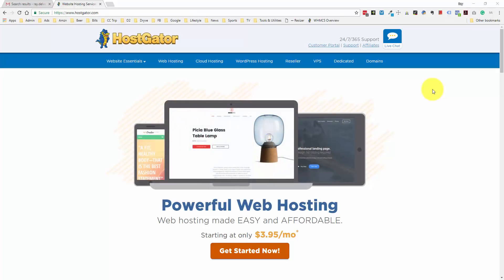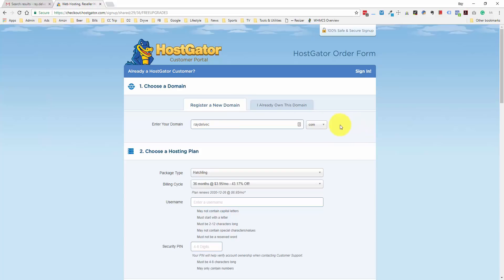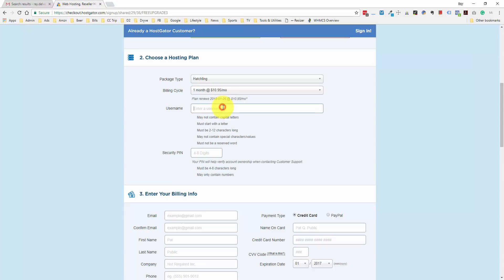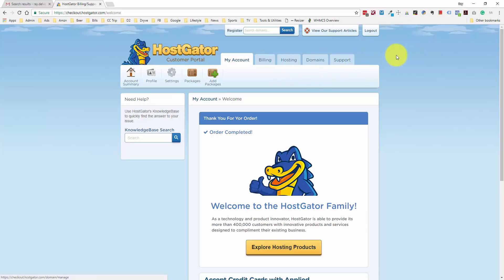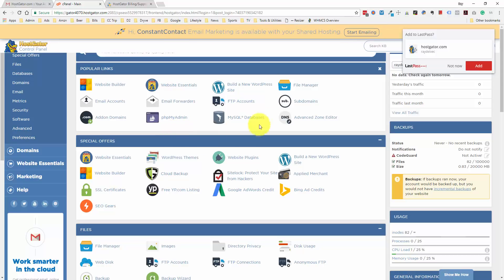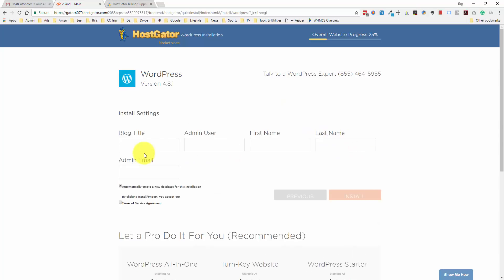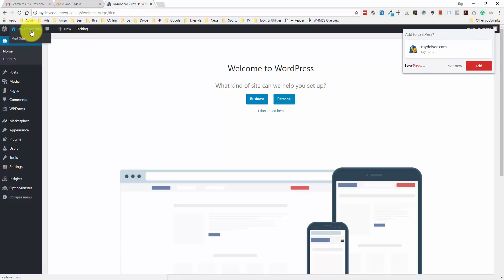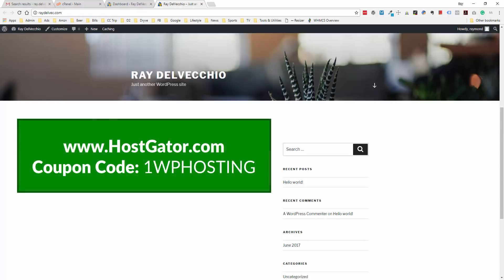How to Install WordPress on HostGator in 2018 (Step-by-Step Tutorial)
Learn how to install WordPress on HostGator in this step-by-step tutorial updated for 2018.

HostGator and cPanel make WordPress easy to install for beginners with one-click.

After you sign-up with HostGator's Hatchling plan, they will send account information to log in to your cPanel account where you manage your web hosting.

Once logged in, you have two options to quickly install WordPress for free:

1) Find the "Build a New WordPress Site" button from the Popular Links section.

or

2) Search for QuickInstall under the Software section, then click the WordPress menu item or the "Install WordPress" button.

Ready to install WordPress to power your next website project?

Sign-up at HostGator Now!

► Become a Freelancer, Make Money with Your Skills!

► Create Your First Website Today!